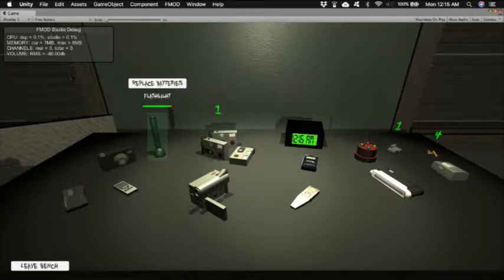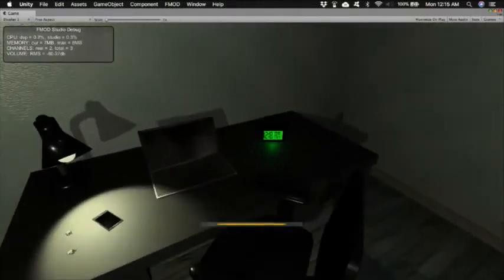Tool Bench Function